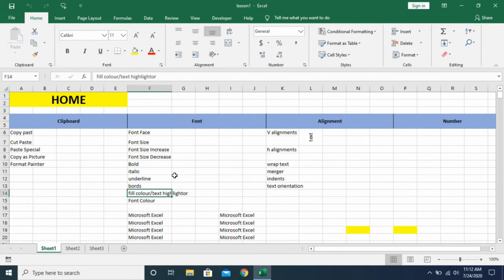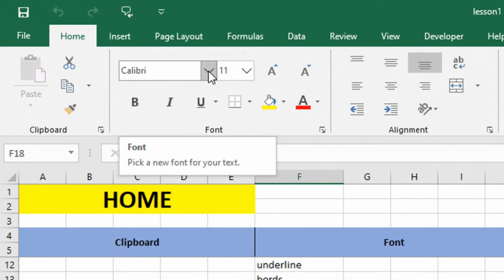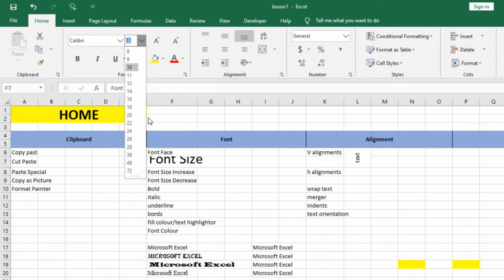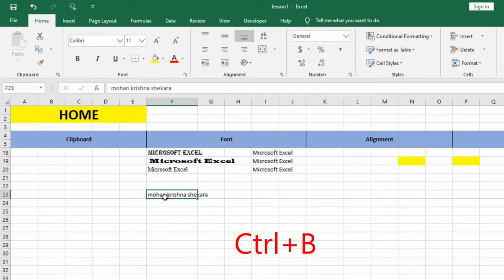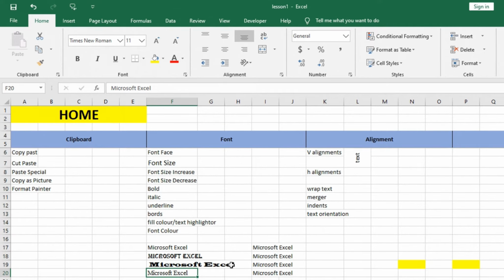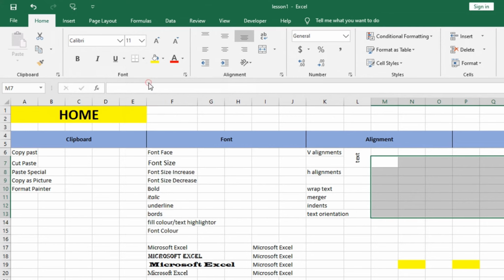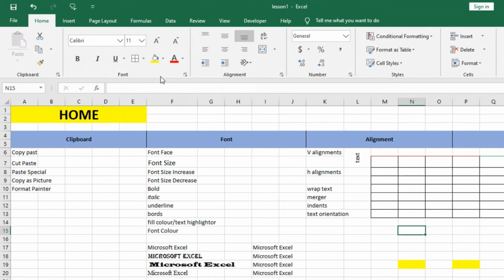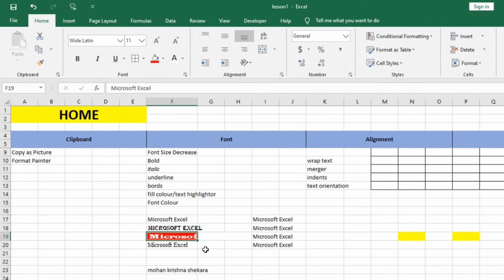MS Excel-Home Tab Font Group Explained Font Size, Font Face Style, Bold Italic, Underline,